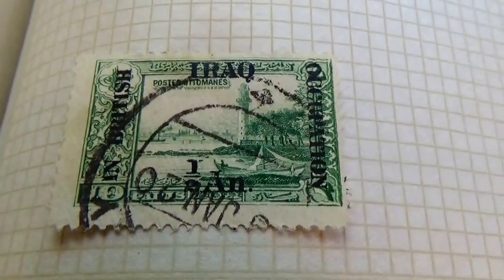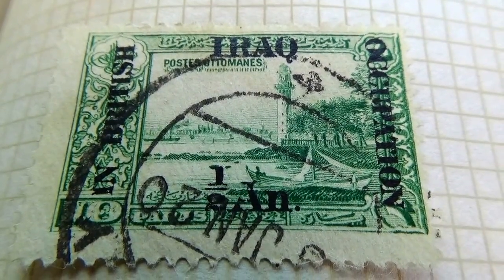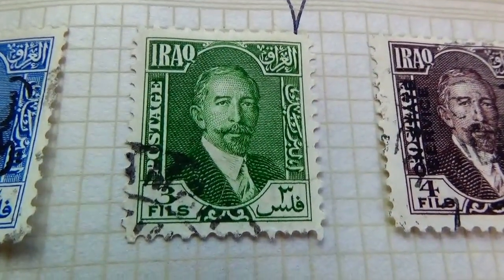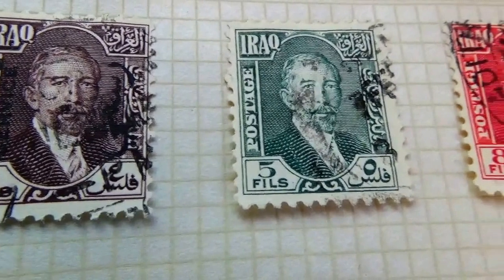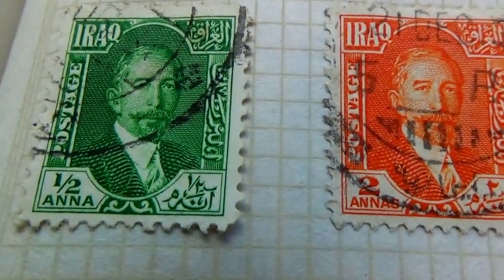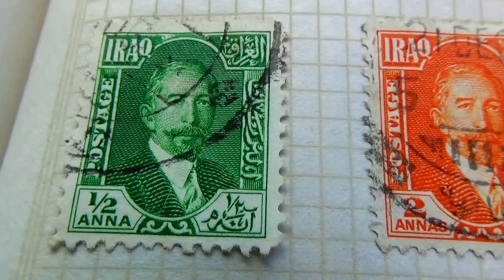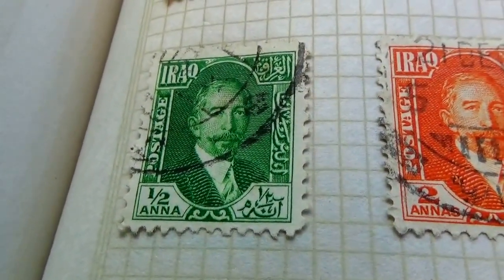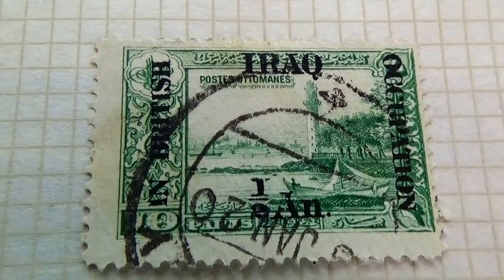Rare Postage Stamp From Iraq